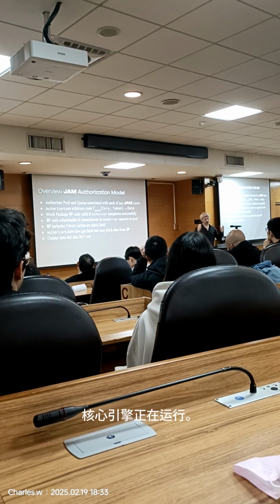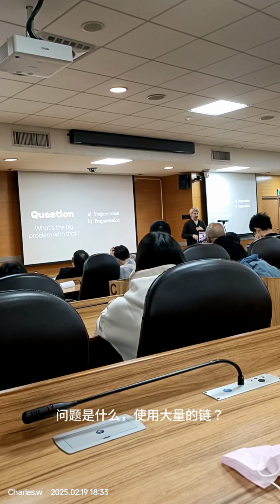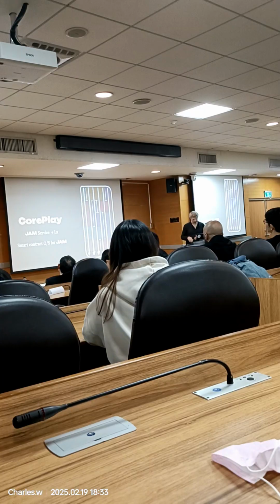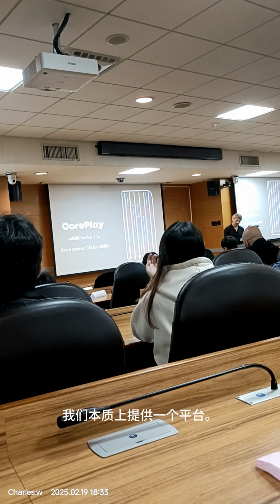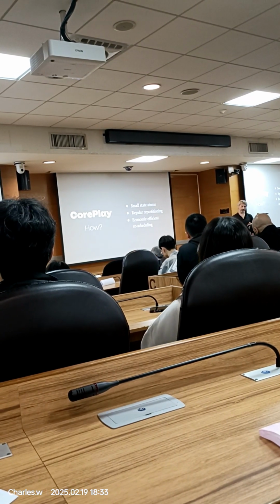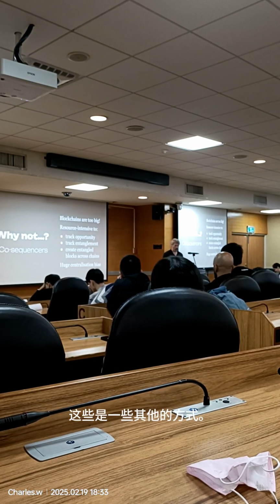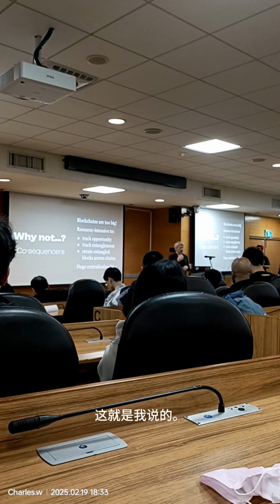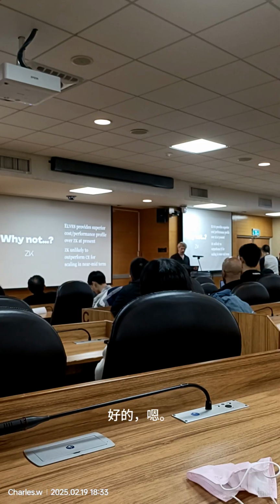Gavin wood 首次蒞臨台灣講述JAM中文字幕第十節charles wei (魏查理)#104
中文會後個人總結影片，請至:
想了解Dotsama最新資訊，有任何問題，或者想認識更多Web3内容創作者，歡迎加入愛Web3中文频道：